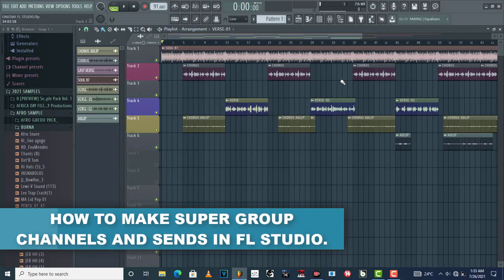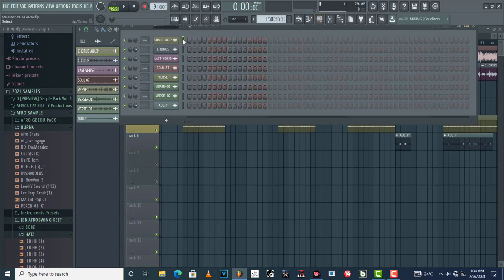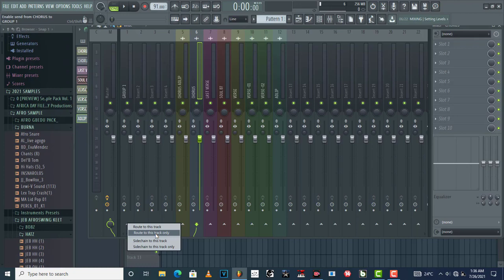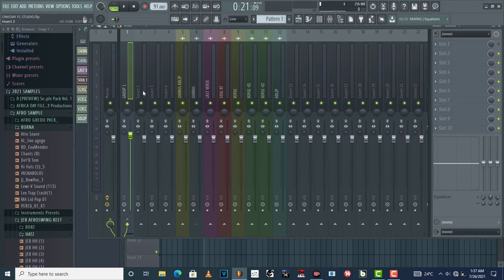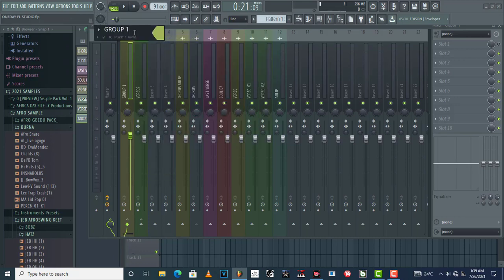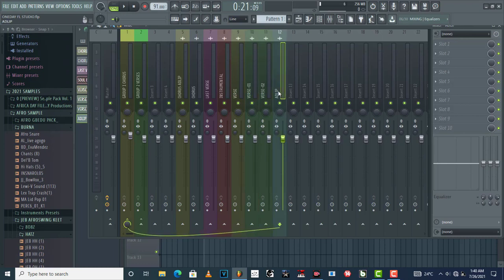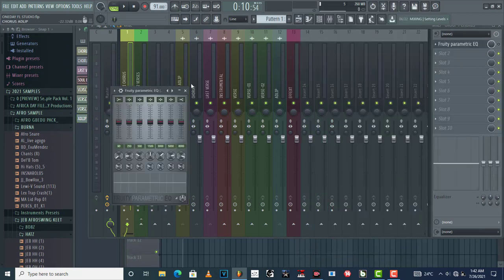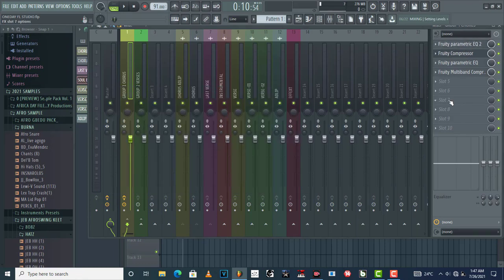HOW TO MAKE SUPER GROUP CHANNELS AND SENDS IN FL STUDIO. Fl Studio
Let me show you how to create super groups.